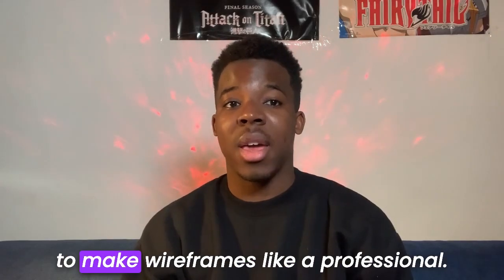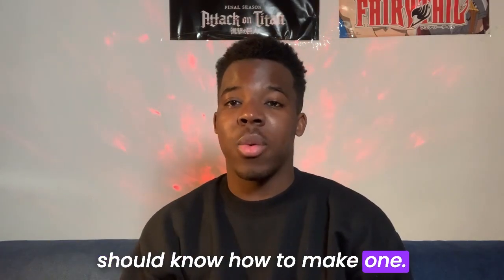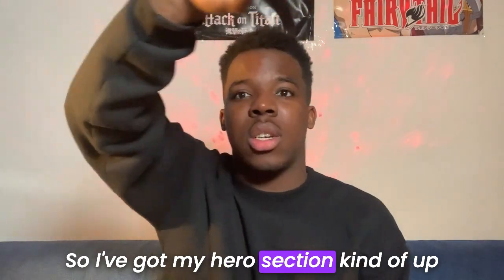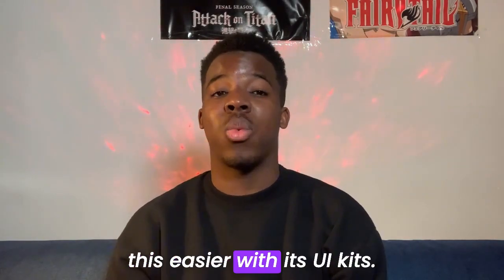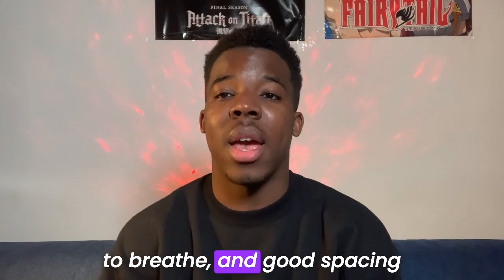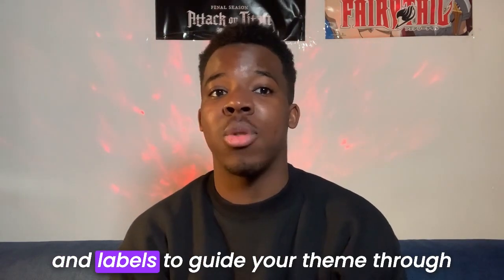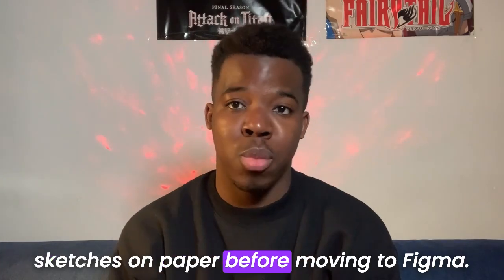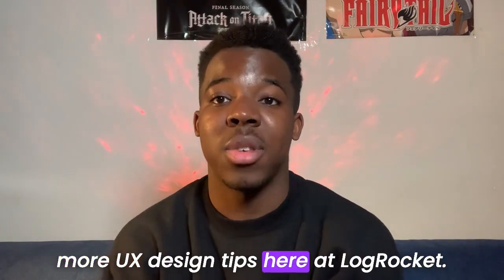UX Tutorial: How to WIREFRAME like a pro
Are you wireframing the right way?

📌 In this video, you’ll learn best practices for wireframing the most efficiently possible, including:
✅ The right elements to include
✅ How to transfer from paper to Figma
✅ Figma UI kits
✅ The importance of spacing and consistency
✅ ...and more!

Time stamps:

00:00 UX Tutorial: How to wireframe like a pro
00:27 Having the right elements
00:39 Sketching wireframes on paper
01:06 3 types of wireframes
01:32 Figma UI kits
01:57 Spacing and consistency
02:22 Adding context
02:55 Summary